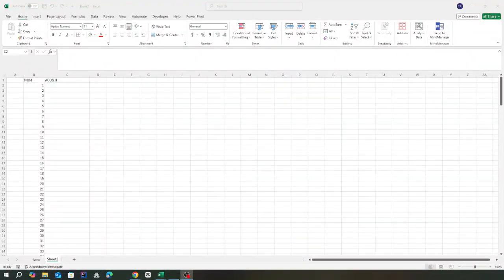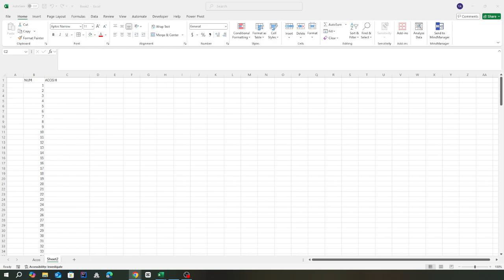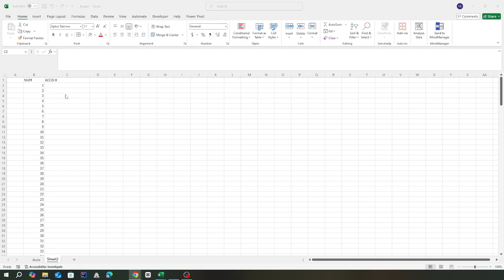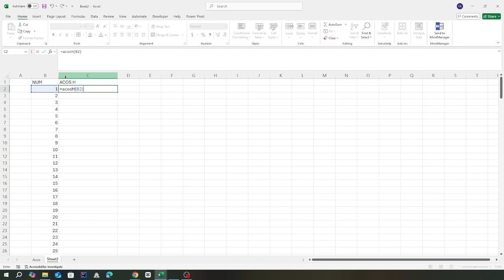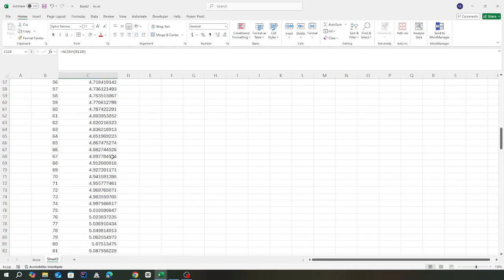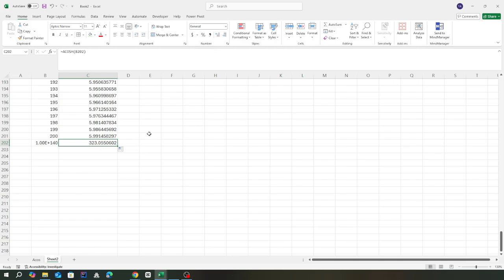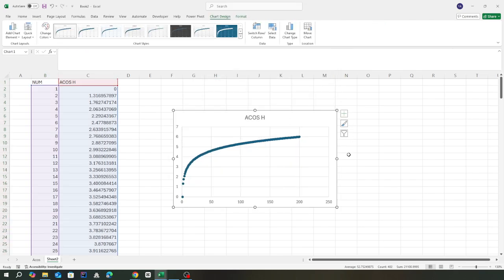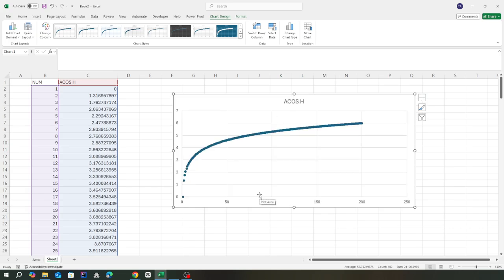How to Use the ACOSH Function on Excel